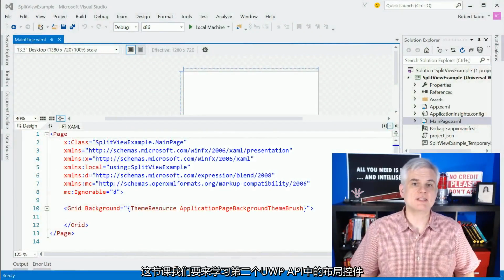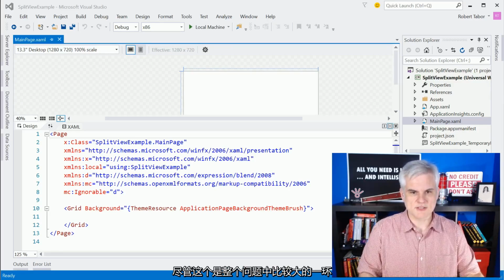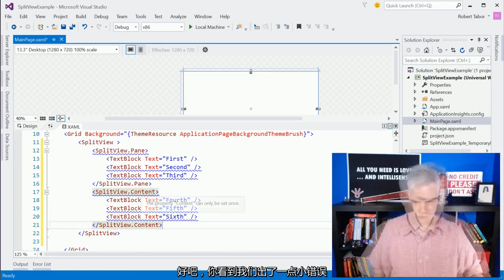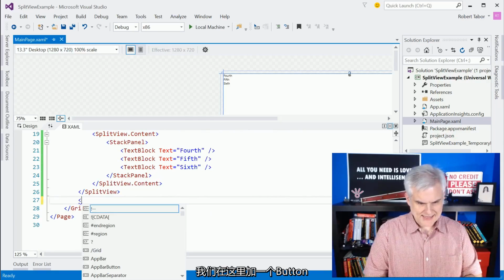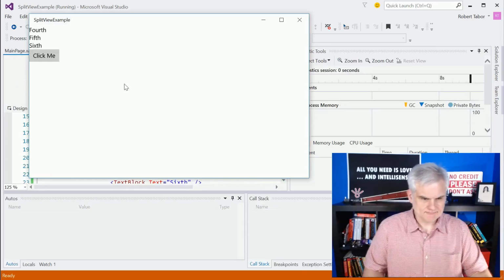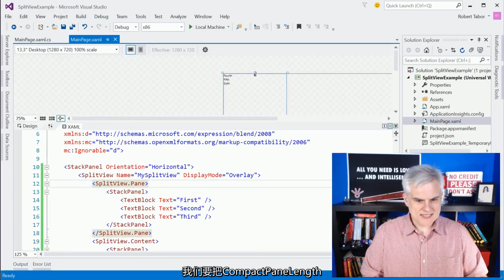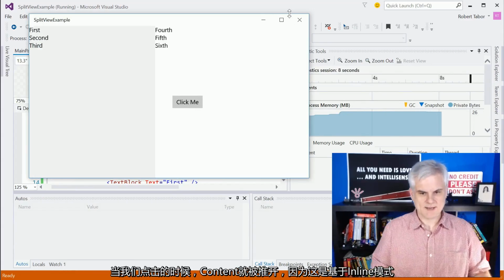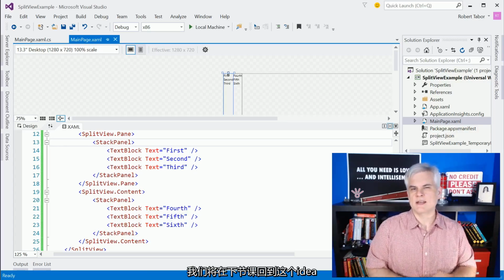UWP 开发入门教程合集18